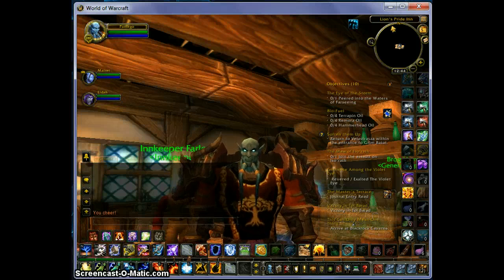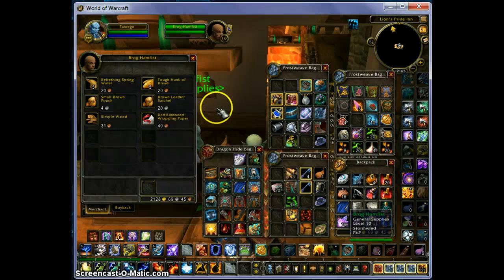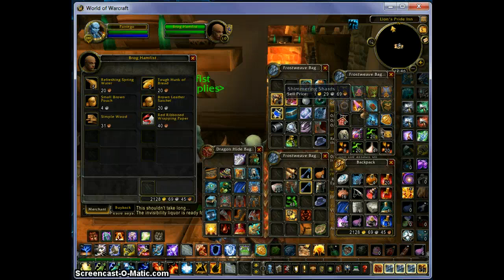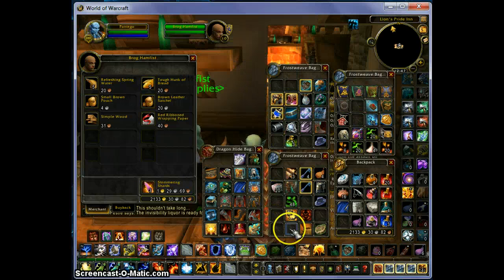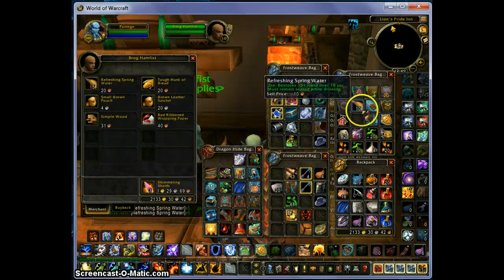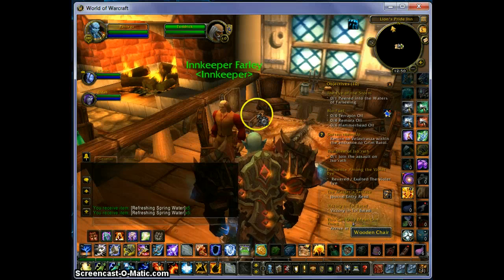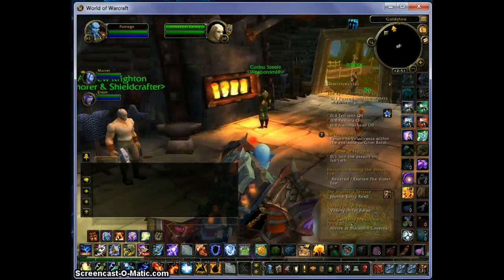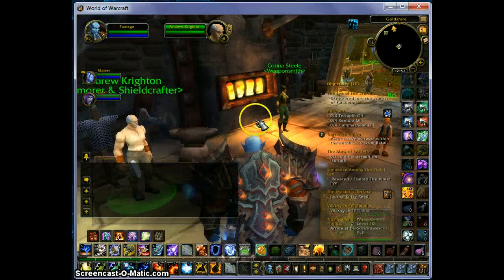WoWinSchool - Buying, Selling, and Interacting With NPC's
WoWInSchool - for newcomers, this tutorial explains how to buy and sell from vendors, how to get your gear repaired, and how to interact with various NPC's in the world.